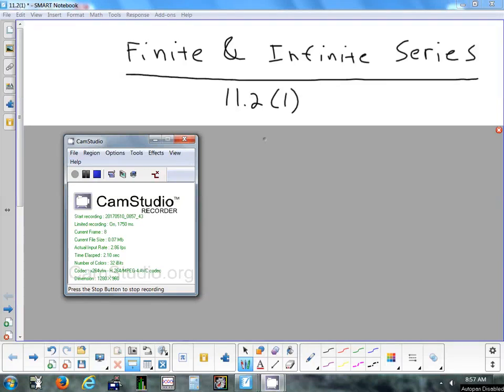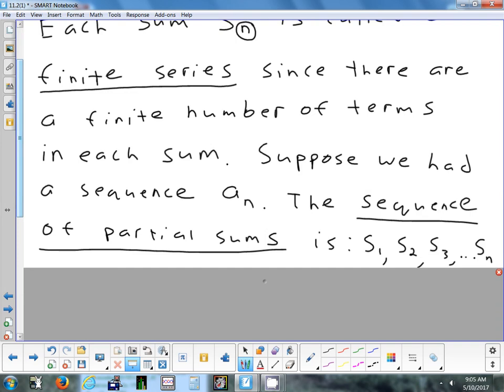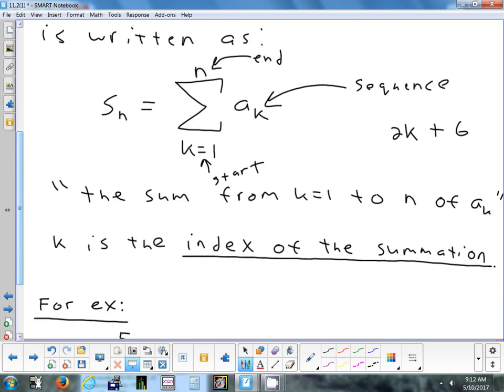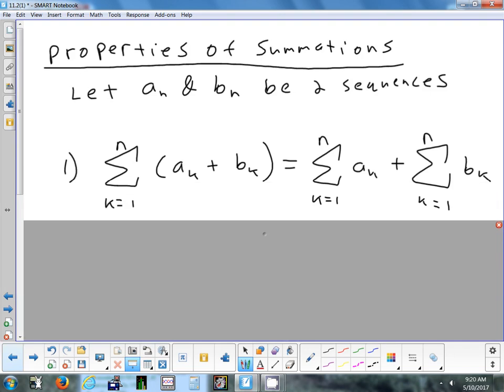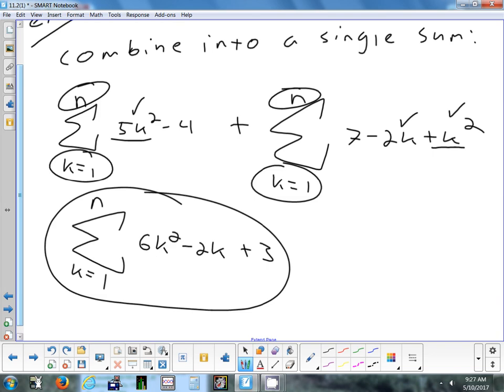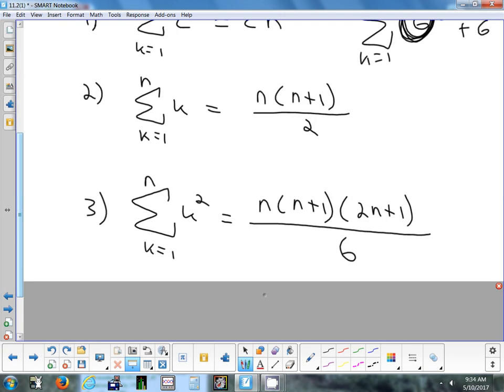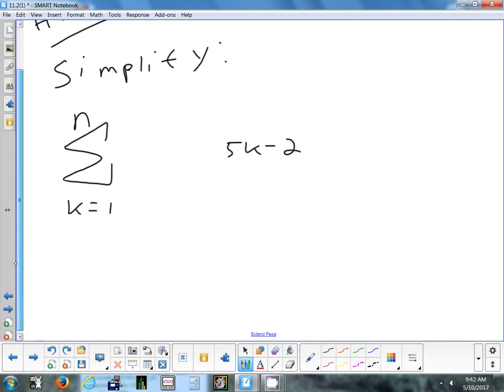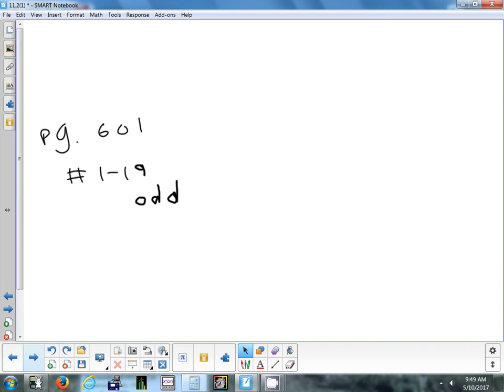11.2(1) Series 5-10-17